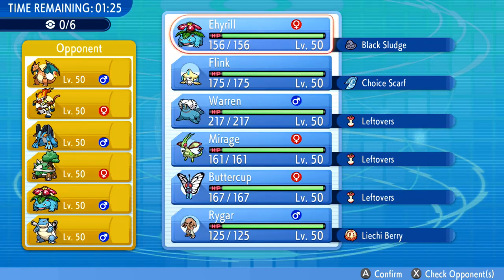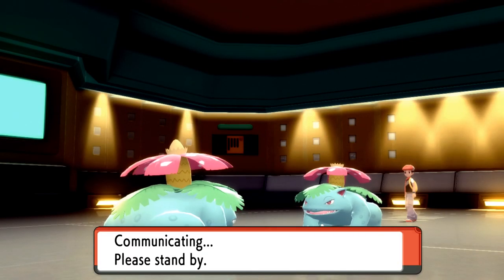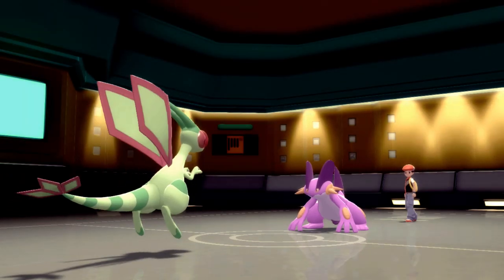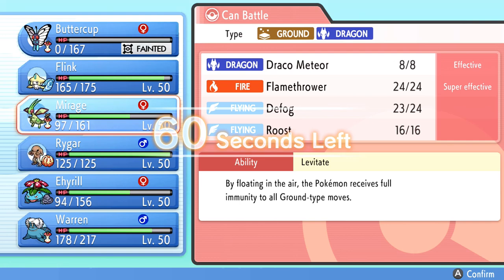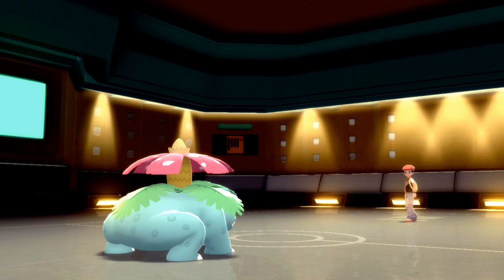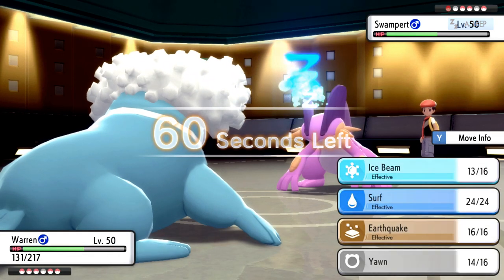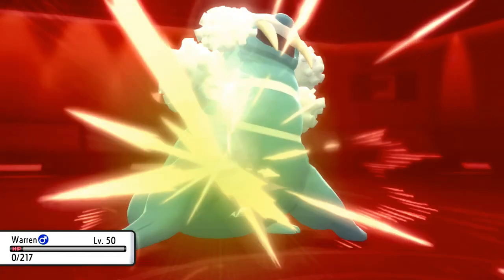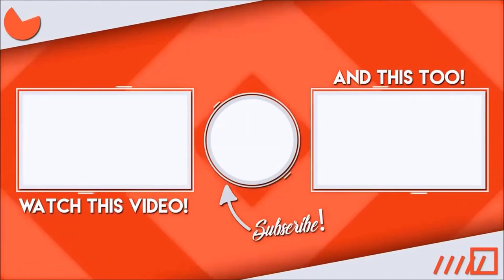FULL STARTER TEAM and I got a JIRACHI - Pokemon BDSP wifi battle - VS Joshua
▶️About Skyrander:
Im an old fart playing pokemon :D